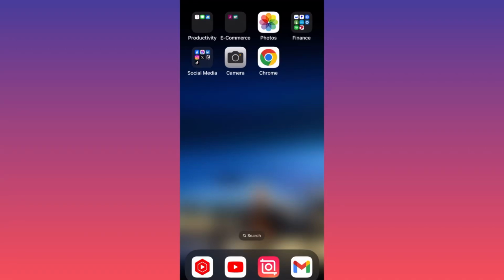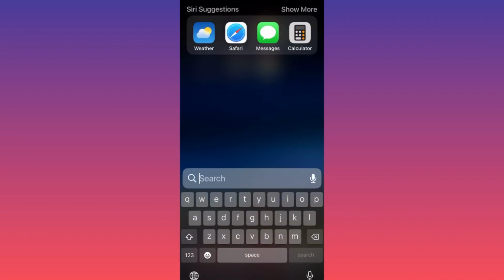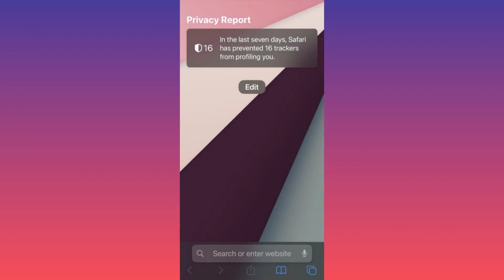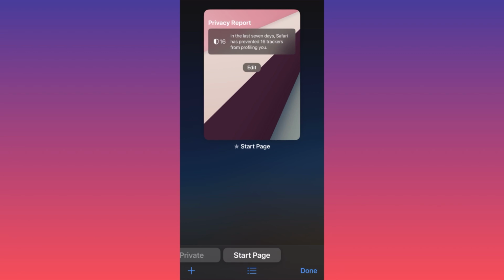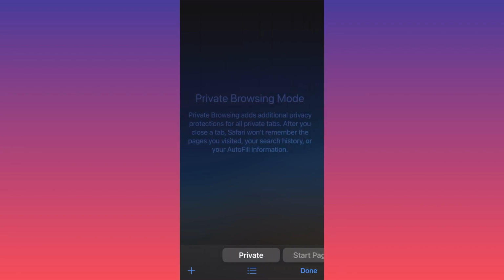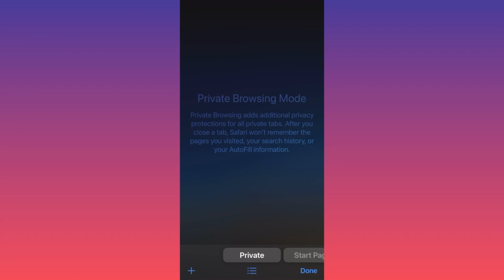Safari iPhone private browsing in 2024 (Step by Step)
In this safari iphone private browsing tutorial video you will learn how to use safari iphone private browsing and what is private browsing mode as well as how to disable safari private browsing mode on iphone & ipad. In this tutorial video on private browsing with Safari on iPhone, you will be guided on how to use private browsing mode and understand its features. The video also covers how to disable private browsing mode on both iPhone and iPad. Learn the steps to enable and disable private browsing in Safari through this informative tutorial.

📚Elon Musk's Secrets to Success:

📚Maximize Results with GPT-3: